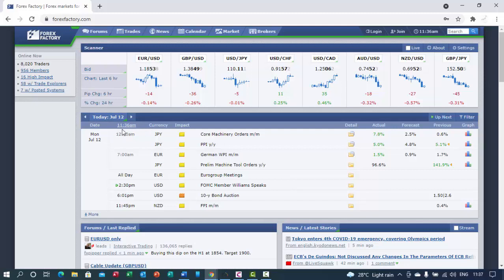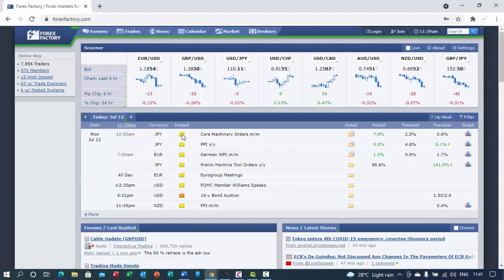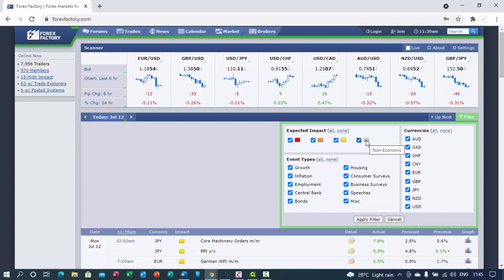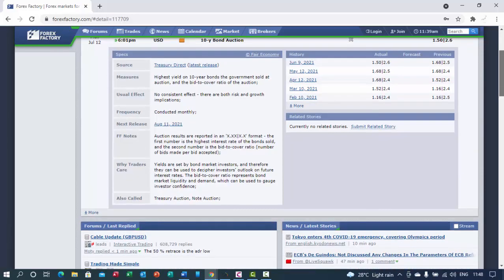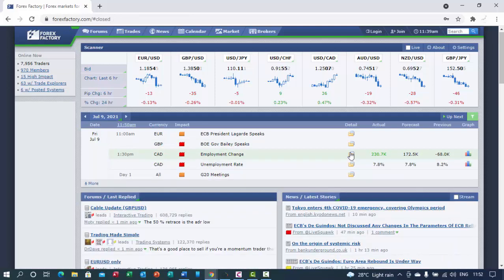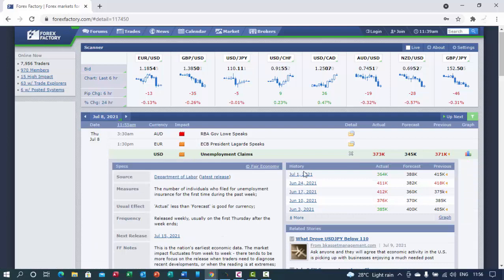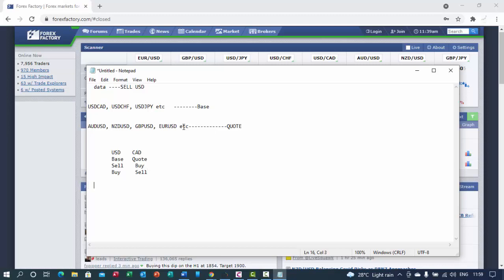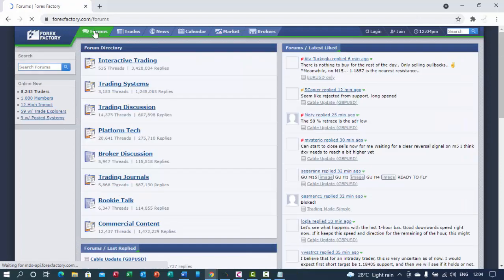How to use Forex Factory to make trading easier (How to Analyse Fundamental events - part 1)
n this video you will learn how to trade with fundamental analysis. I believe this video will help you improve your profitability in the market